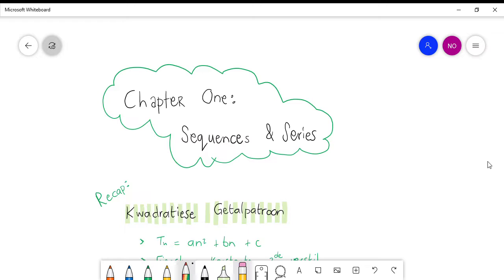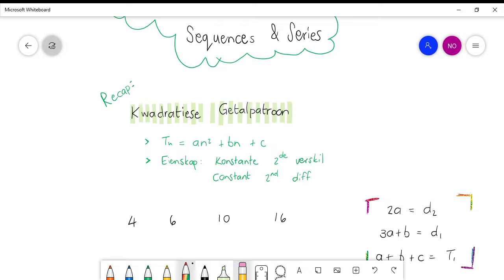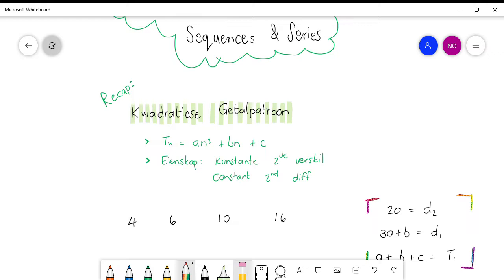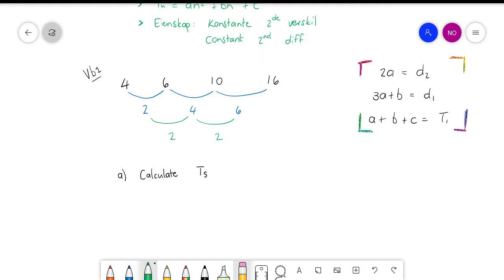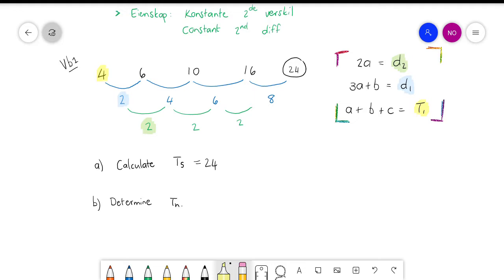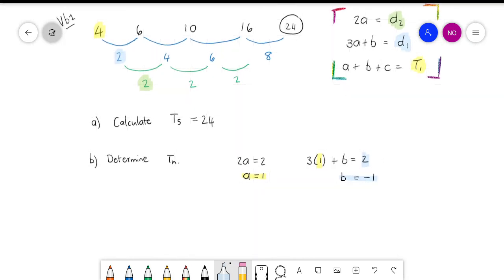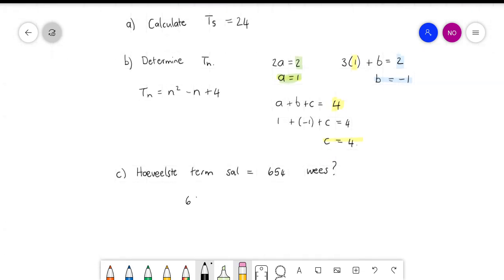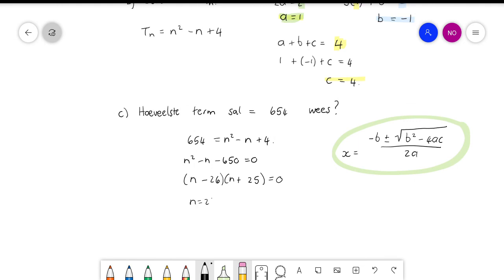Revision: Sequence and Series - Quadratic (21 January)